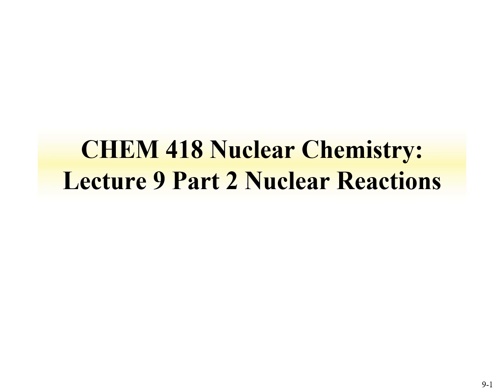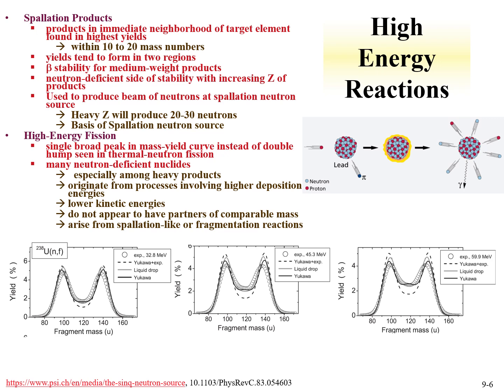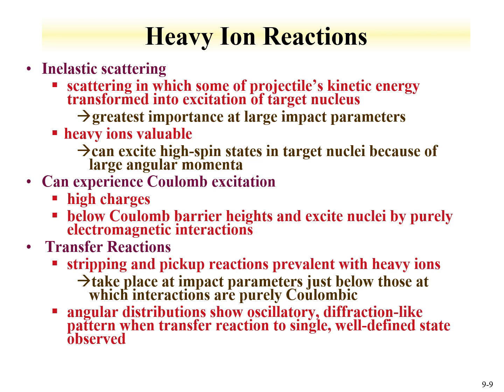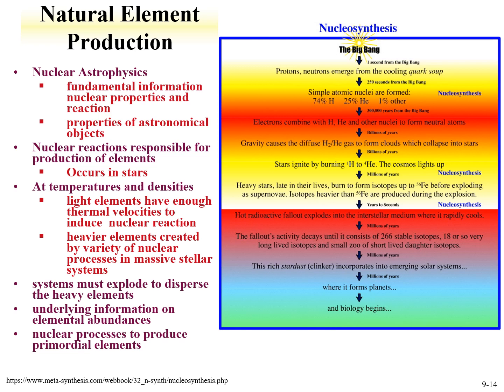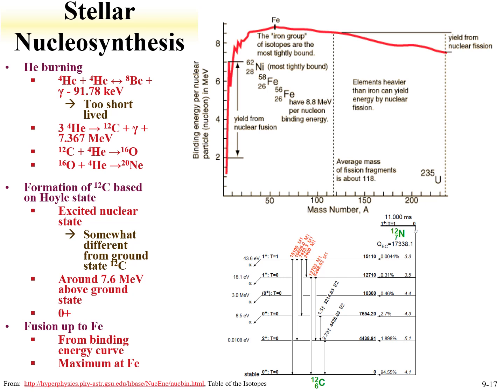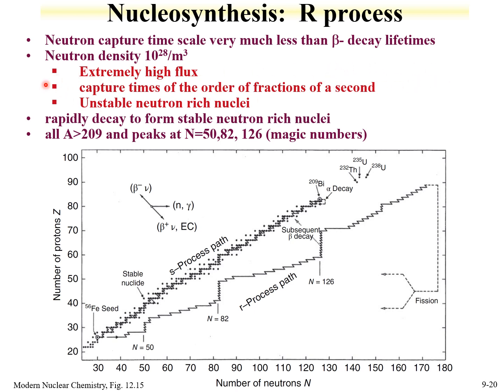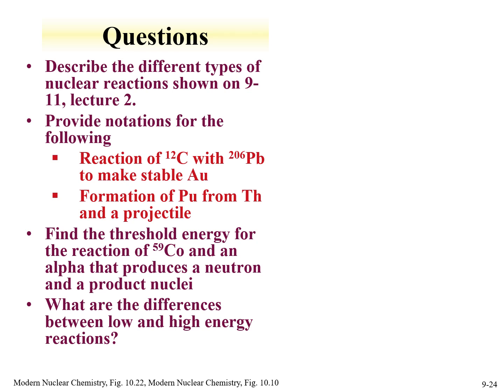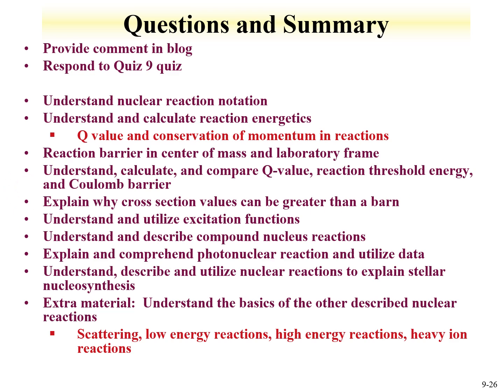CHEM 418 Lecture 9 Nuclear Reactions Part 2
The lecture on nuclear reactions is presented in two parts. Nuclear reaction notation is introduced. The role of energetics in nuclear reactions is discussed and evaluated, including Q value, reaction barriers, and threshold energy. Center of mass and laboratory frames are discussed. The different processes involved in the formation of isotopes is provided including photonuclear processes. Reaction energetics, mechanisms and types are described. Nuclear reaction cross sections are described, with a presentation on values and limits given. This includes role of angular momentum in cross section values. The stellar production of elements is presented in terms of nuclear reactions. These provide the basis for understanding the formation of isotopes in stars. Part two is 47 minutes describes different types of nuclear reactions, including stellar nucleosynthesis.